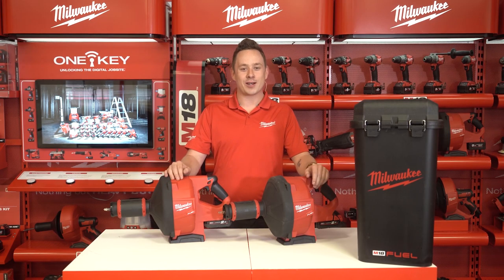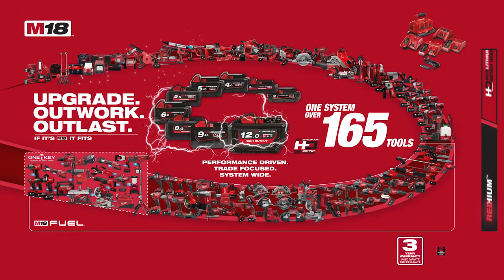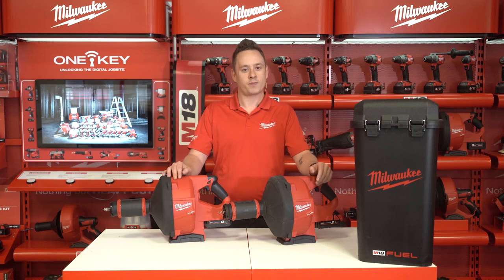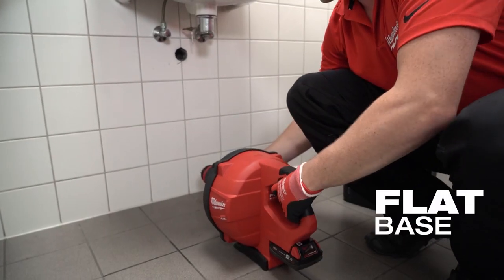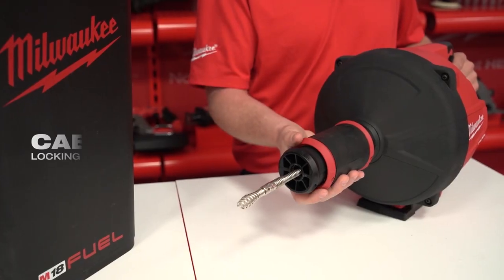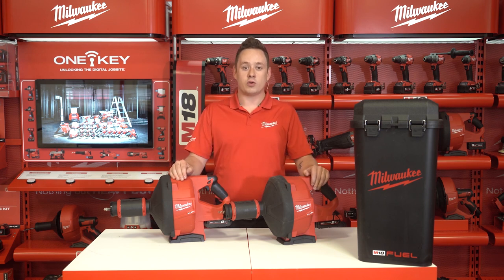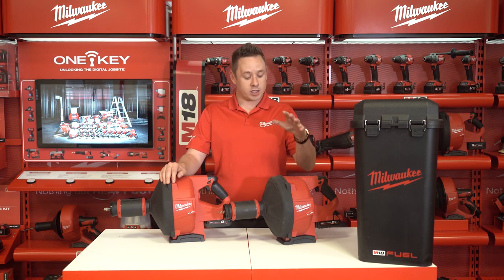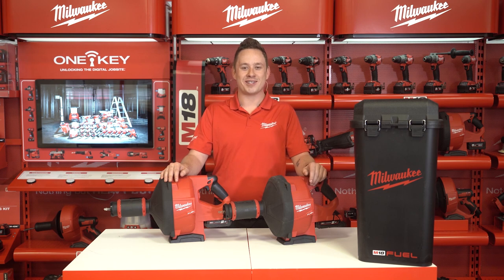Milwaukee® M18 FUEL™ Power Feed Drain Cleaners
Our Milwaukee product manager talks you through the world's first 18v battery handheld drain cleaner. With a fully enclosed drum for best protection and mess containment and a flat base allowing the user to place the tool for ultimate control, the M18 FUEL™ Power Feed is perfect for drains from 32mm up to 75mm.